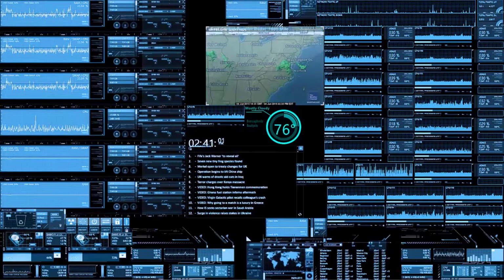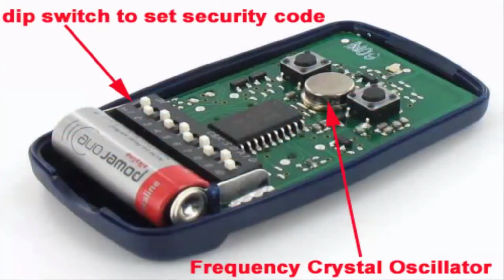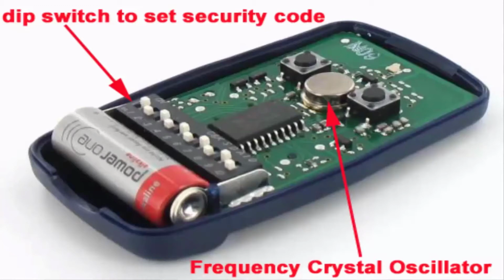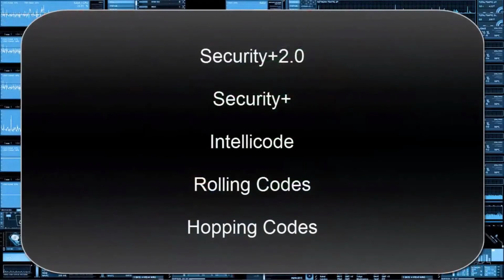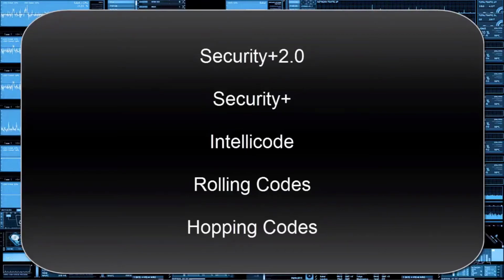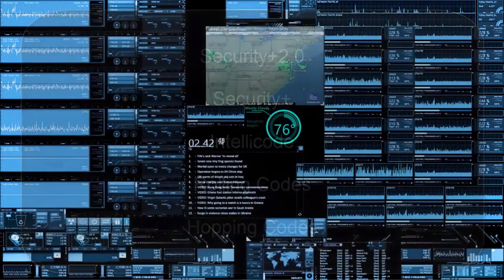Is your Garage Door hackable?